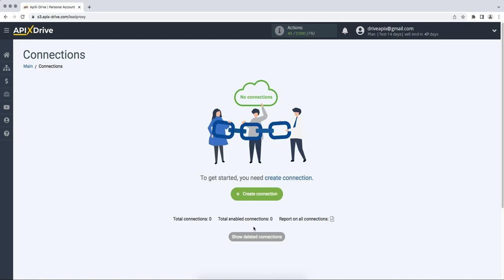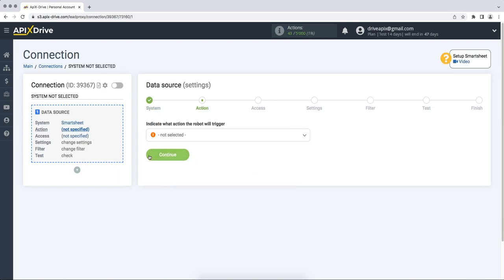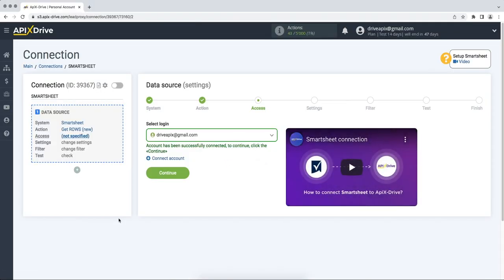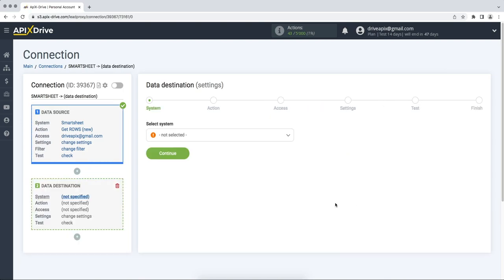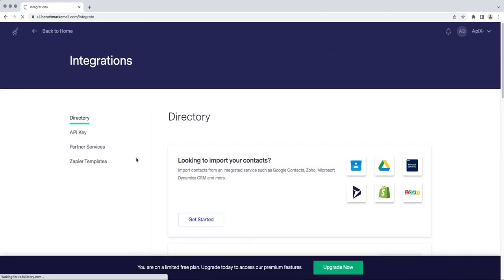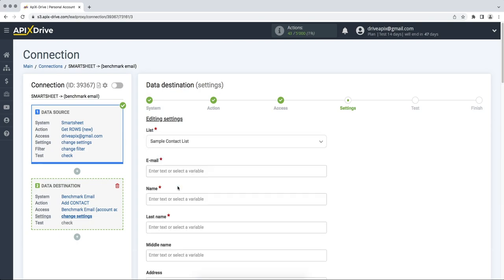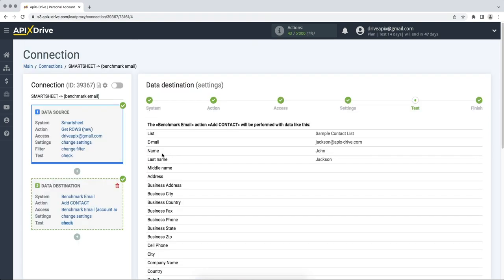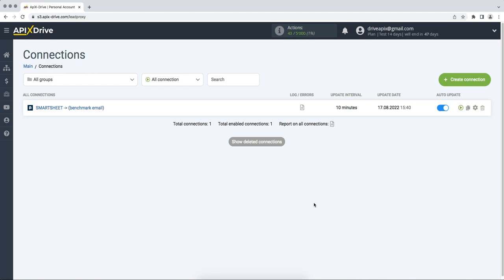Smartsheet and Benchmarkemail Integration | How to Get new row from Smartsheet to Benchmarkemail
How to Get new row from Smartsheet to Benchmarkemail? Integrate Smartsheet and Benchmarkemail whith ApiX-Drive

In this video tutorial, we will learn:
✓ How to connect Smartsheet and Benchmarkemail
✓ How to Add Contacts from Smartsheet to Benchmarkemail

【Video Navigation】
0:00 - Introduction
0:34 - Setting up Smartsheet as a Data Source
1:56 - Setting up Benchmarkemail as a Data Receiver
4:25 - Setting up auto-update

➤  Steps to connect Smartsheet and Benchmarkemail
1. Link your Smartsheet and Benchmarkemail account with ApiX-Drive
2. Select Smartsheet as your data source App and 'Get new row' as your action
3. Select Benchmarkemail as your data receiver App and 'Add Contacts' as your action
4. Map Smartsheet fields to relevant fields in Benchmarkemail
5. Turn your integration on auto update.